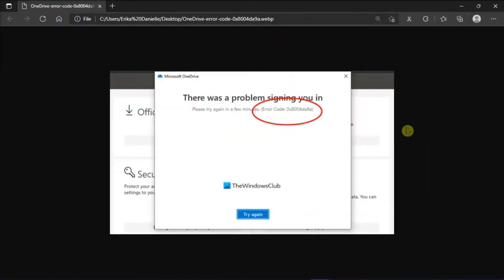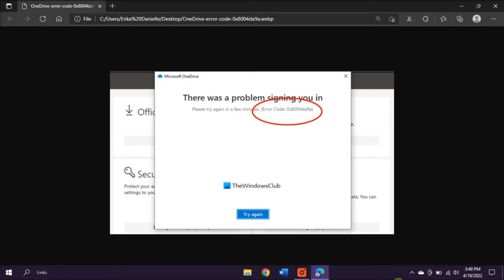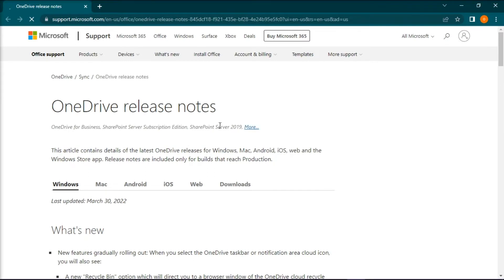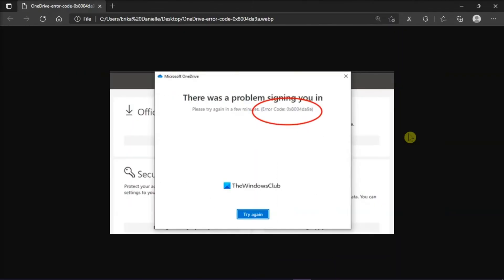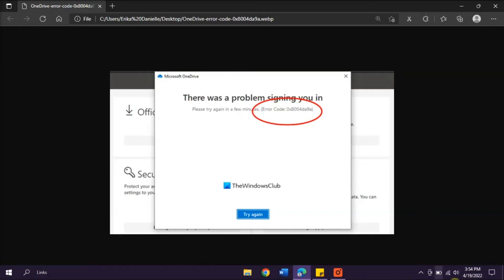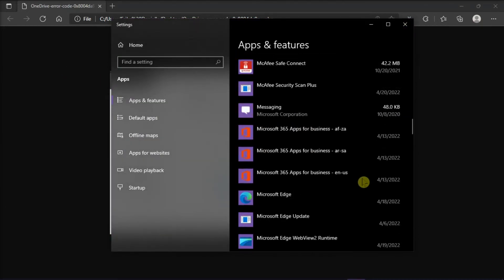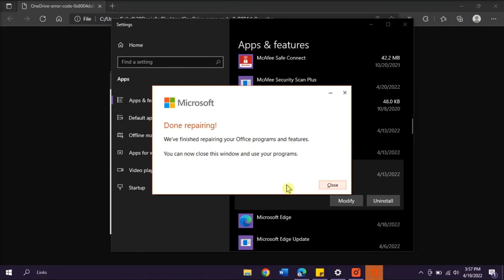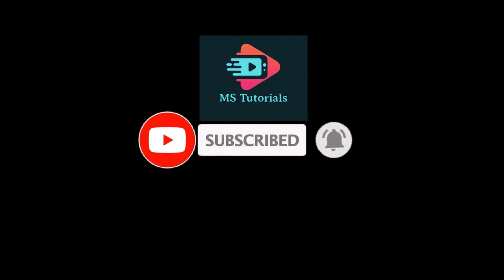[FIX] OneDrive Error: 0x8004da9a - "There was a problem signing you in..."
--- Are you getting the error below when trying to sign into OneDrive?  If so, follow this tutorial to troubleshoot this issue.

OneDrive Error:  "There was a problem signing you in or Please try again in a few minutes" ---